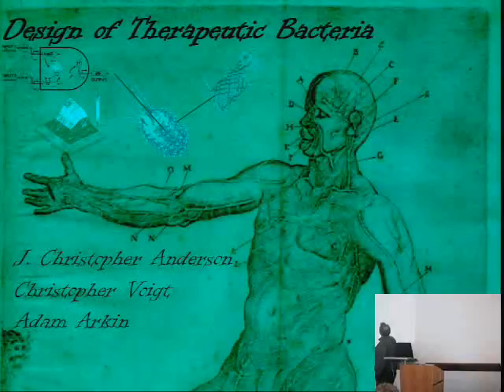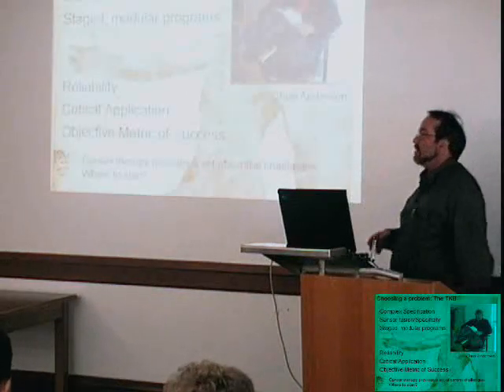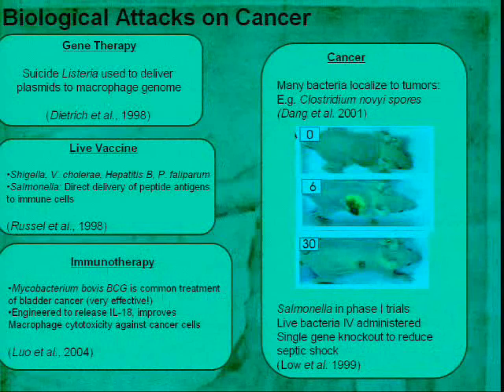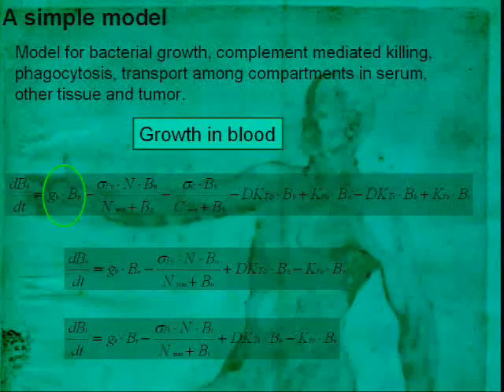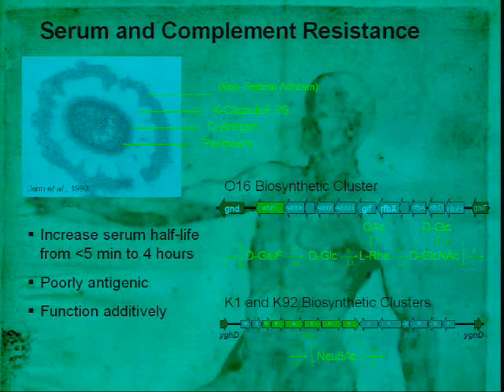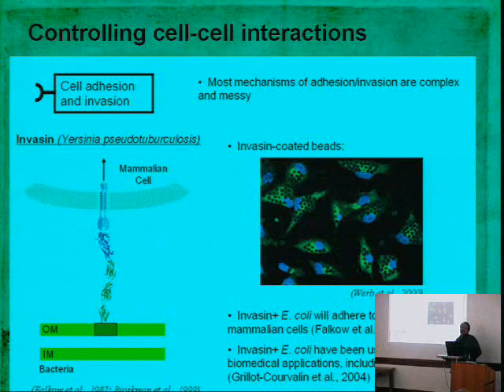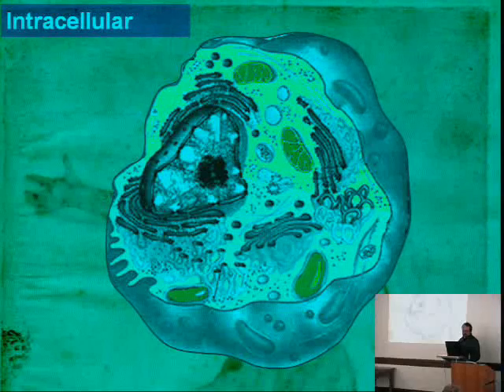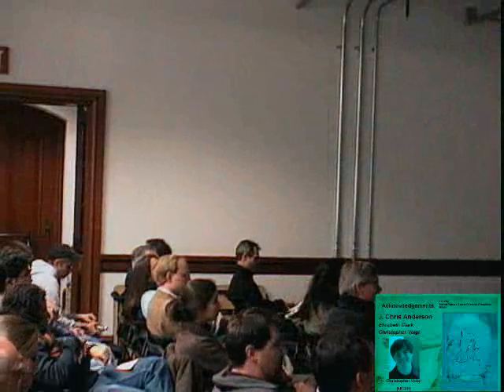Design of Therapeutic Bacteria: Adam Arkin